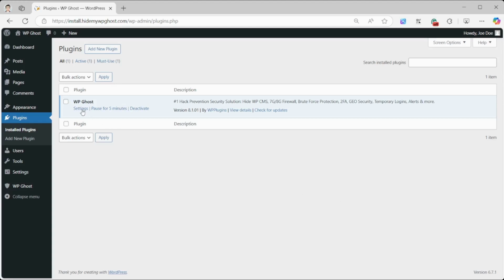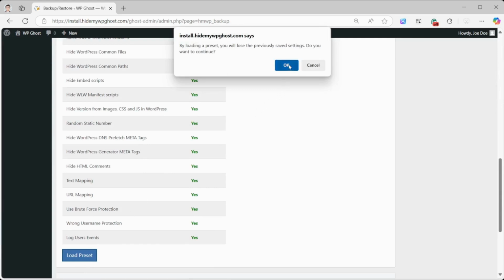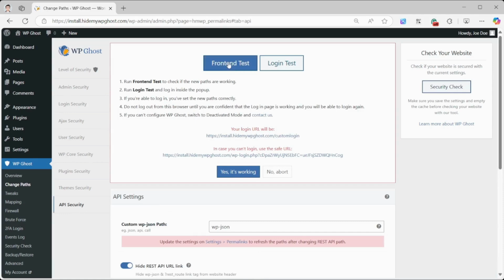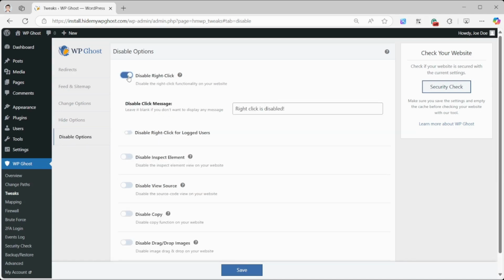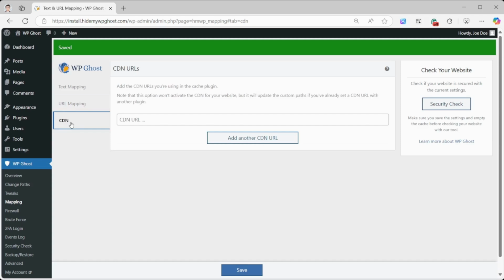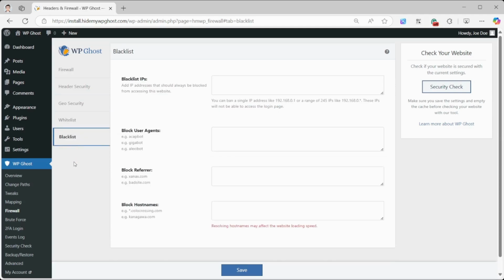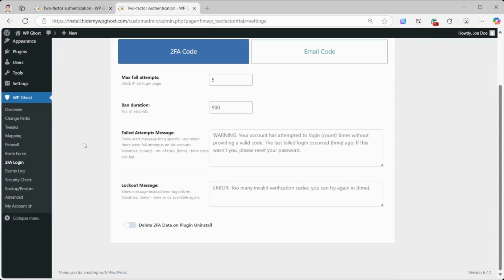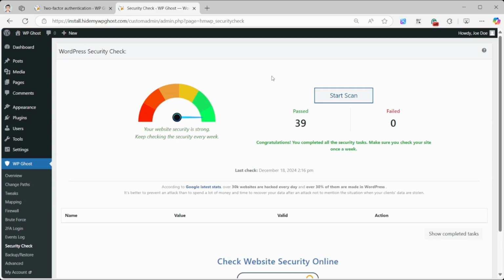WP Ghost - Best Practices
Set Up WP Ghost in Under 3 Minutes - Best Practices.

Protect your WordPress website from hacker bots, spammers, and brute-force attacks with WP Ghost, the ultimate hack-prevention plugin. In this video, we walk you through the best practices for setting up WP Ghost, including:
 - Loading the Ghost Mode preset for instant security.
 - Customizing paths for admin, login, and more.
 - Using advanced features like Two-Factor Authentication, Firewall, and reCAPTCHA.
 - Securing your frontend with tweaks, hide options, and URL mapping.
 - Running a security check to ensure your site is fully optimized.

WP Ghost is fast, easy, and effective at protecting your WordPress site from vulnerabilities. Watch now to secure your site in just a few minutes!